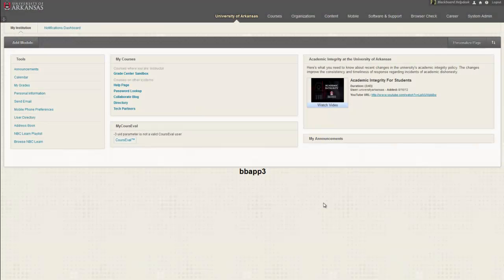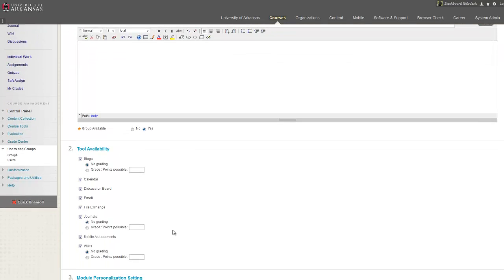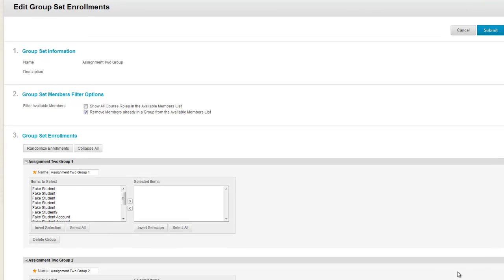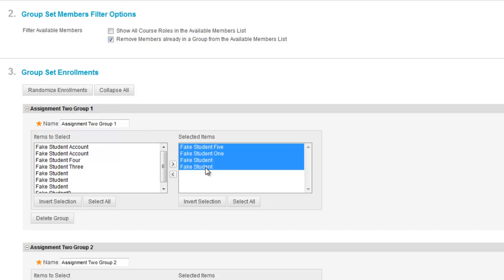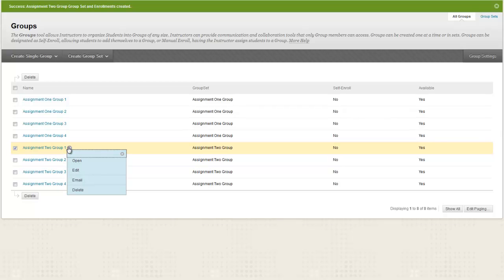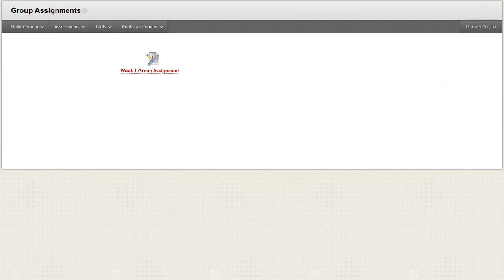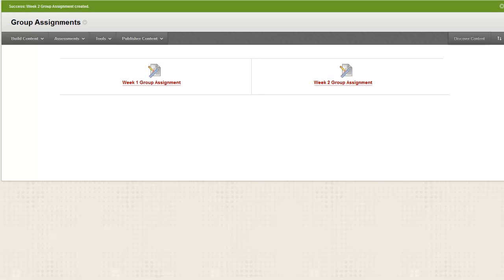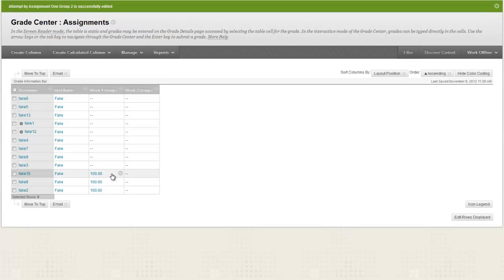Setting up and Using Groups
Setting up and Using Groups in Blackboard 9.1
University of Arkansas Blackboard Help